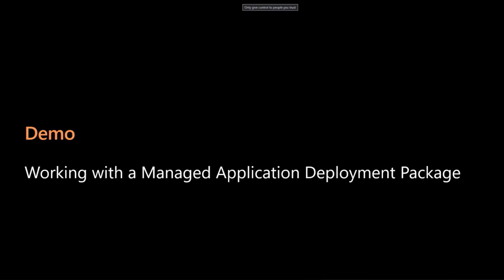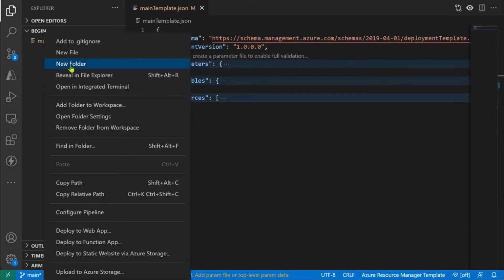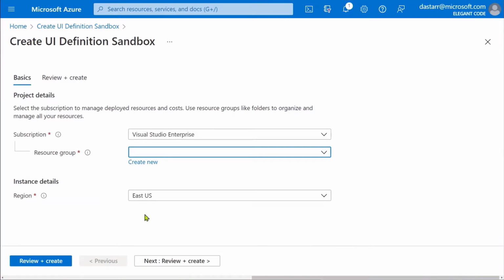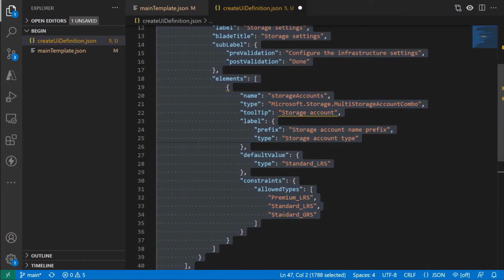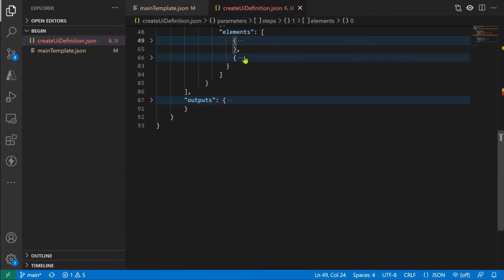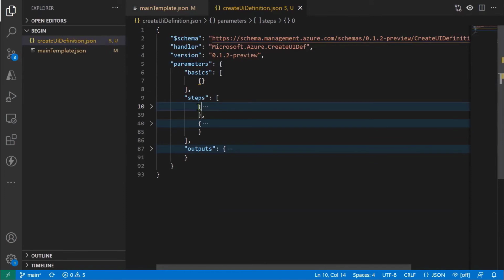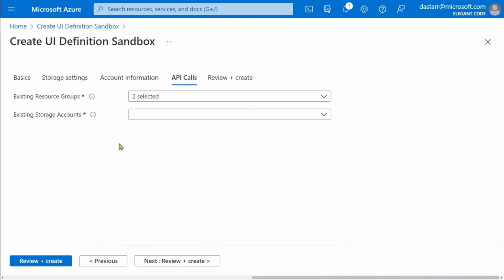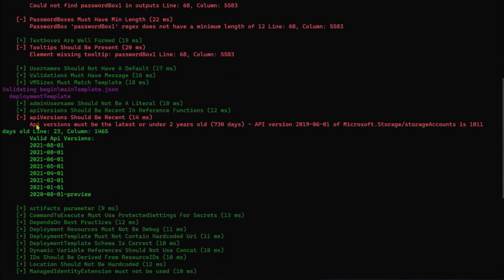Working with a Azure Managed Application Deployment Package - Demo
This demo walks through working with Azure Managed Application deployment packages. Learn about the usage and components of the ARM template and how to work with `createUiDefinition.json`.

For videos, hands-on-labs, and sample code designed to help you get your solutions published to the Microsoft Marketplace, please